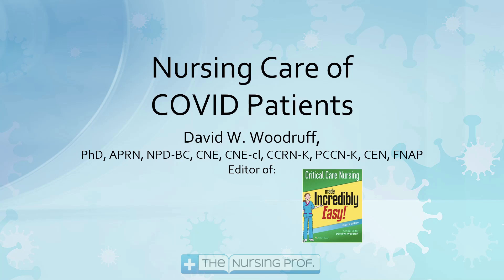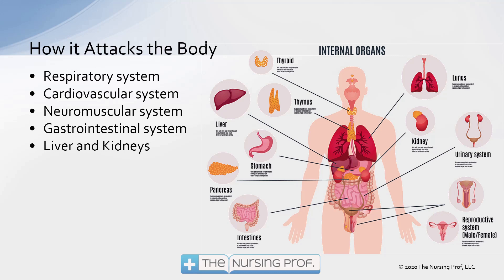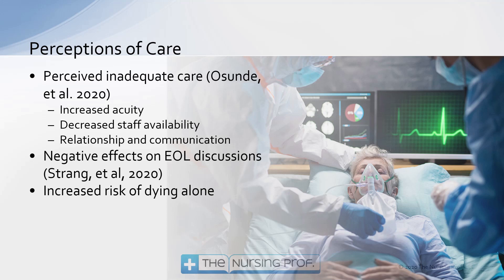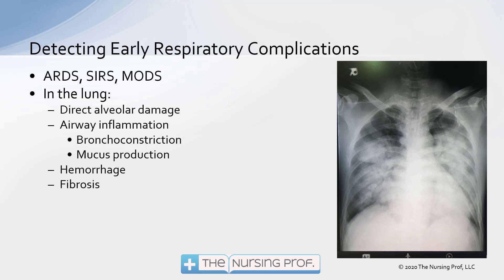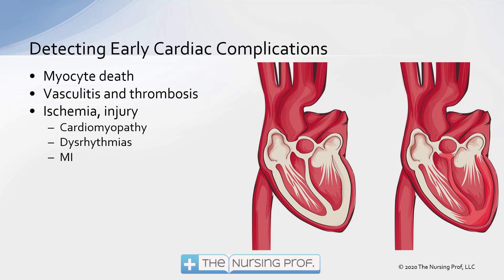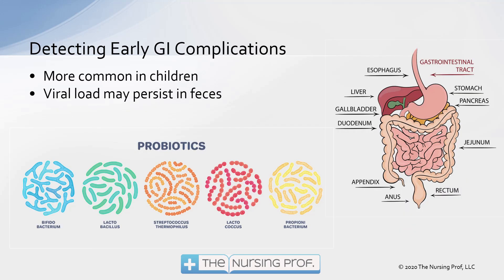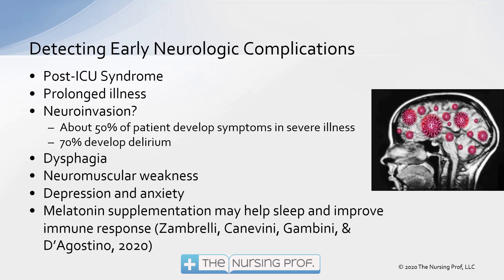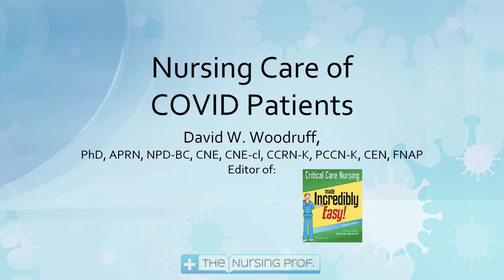Nursing Care of COVID Patients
COVID-19 attacks multiple body systems requiring prompt nursing assessment and expert nursing care. As of today, the CDC reports 12 million cases and 257,000 deaths from COVID-19. Every day we learn a little bit more about COVID-19. But still, we do not know much about COVID-19 and how it affects different populations. In this video, we talk about the virus itself and how it attacks the body.